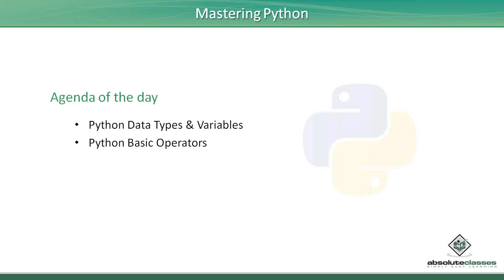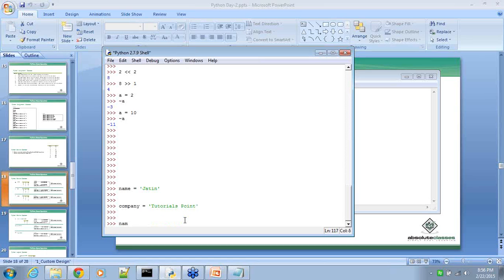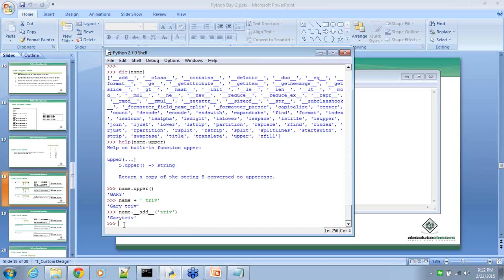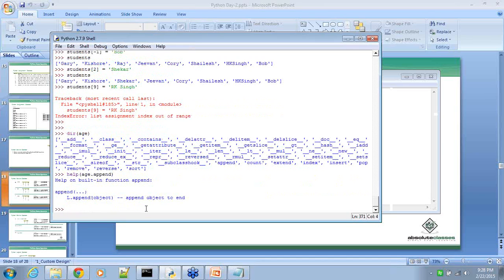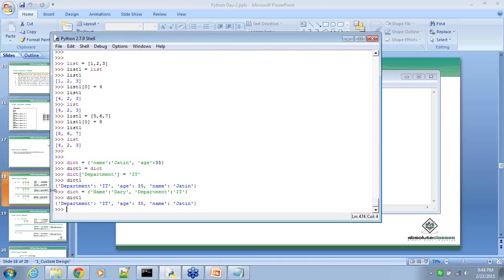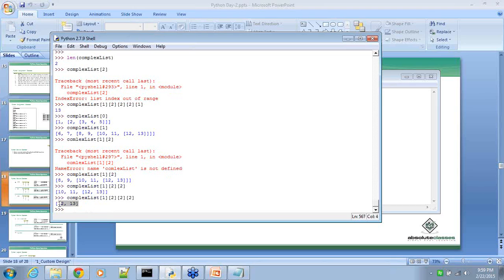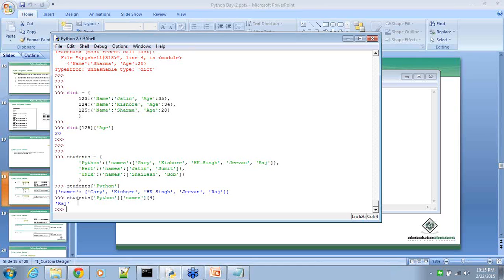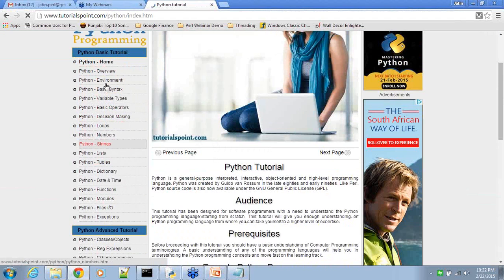python class day2